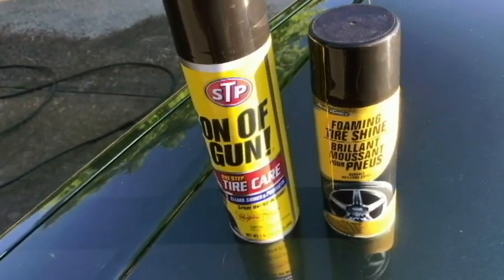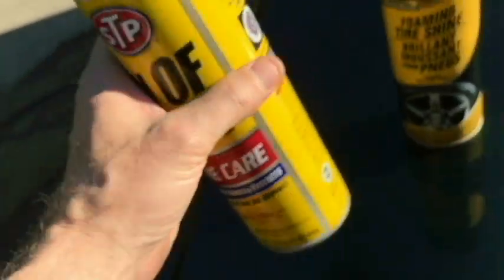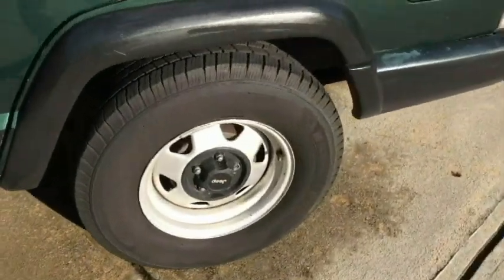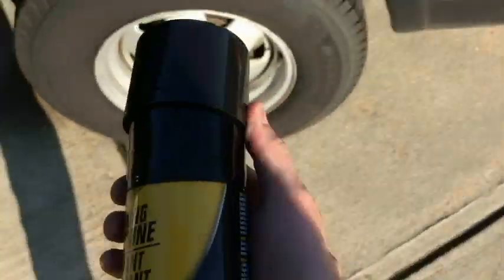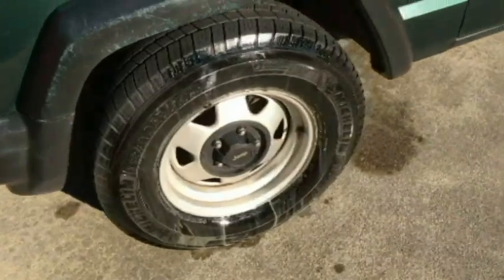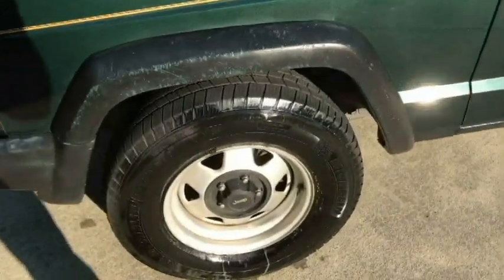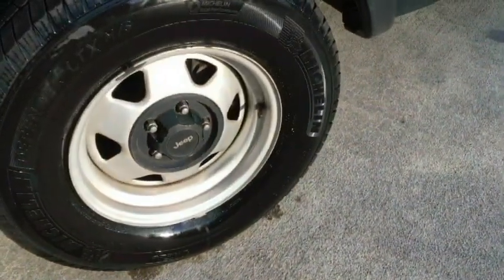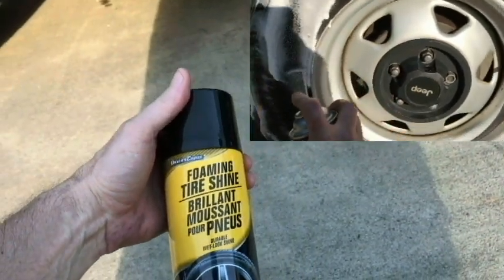Foam Tire Shine STP vs DOLLAR STORE BRAND is there a difference?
You can buy 5 cans of this dollar store brand tire shine for the cost of one STP Son of a Gun from BIG LOTS.
* Aerosol products can be costly when ordered through the mail, here's a product info link if not available locally.